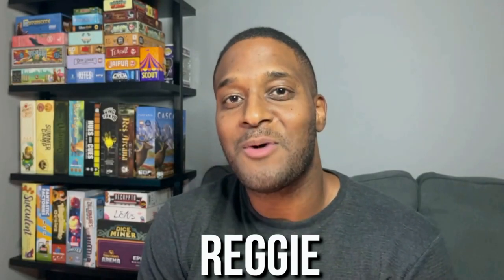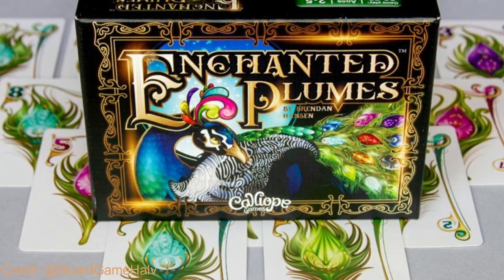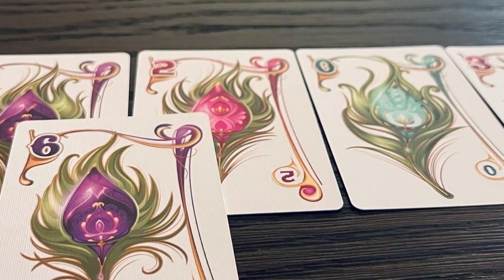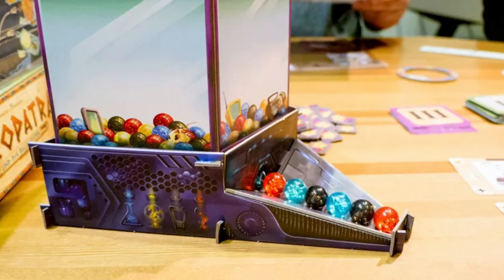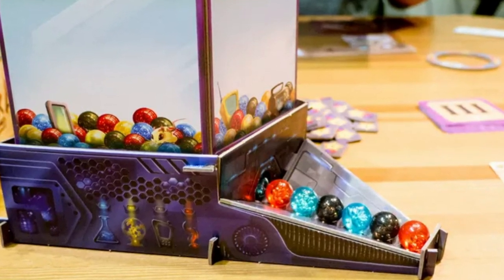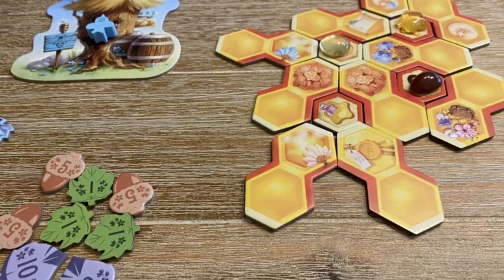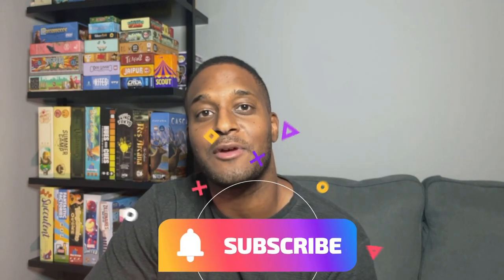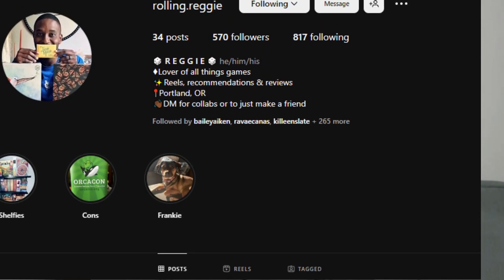Board Game Alphabet | A to J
Today, I decided to name my favorite board games that start with each letter of the alphabet! I mention board game arena and some of the best board games I've played.

294% 1.47K/500

0:00 - Intro
1:00 - A is for
2:26 - B is for
4:11 - C is for
5:30 - D is for
6:56 - E is for
8:04 - F is for
9:35 - Go Fish
10:27 - H is for
11:34 - I is for
13:39 - J is for
15:06 - Closing & Blooper